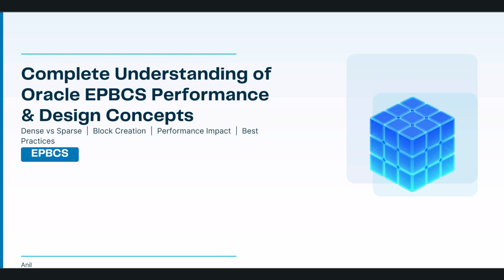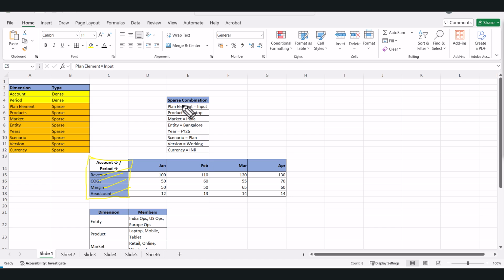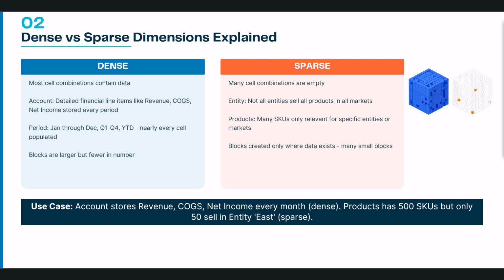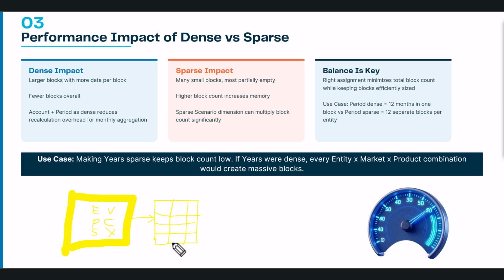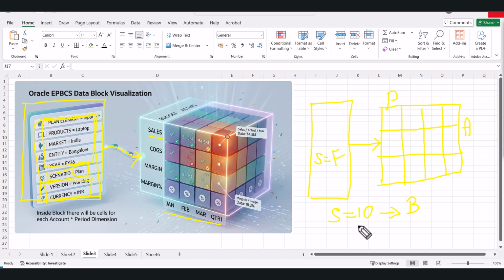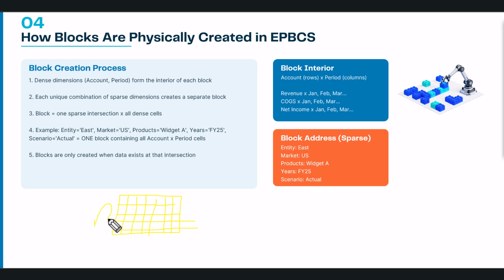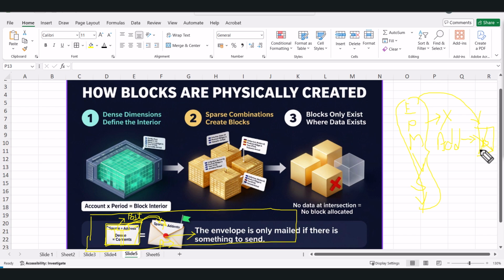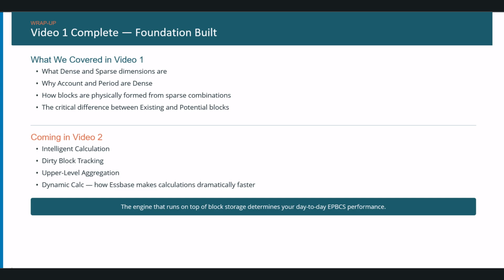EPBCS Dense vs Sparse Dimensions Explained | Why It's the #1 Performance Factor in Oracle EPBCS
🔥 If you've ever wondered why your EPBCS app runs slow — this video has the answer.
Master the #1 concept every Oracle PBCS professional MUST understand: Dense vs Sparse Dimensions.

In this video (Part 1 of our EPBCS Performance Series), you'll learn:

✅ What Dense and Sparse dimensions actually mean — in plain English
✅ Why Account and Period are always Dense — and why that matters
✅ How Essbase physically creates data blocks from sparse combinations
✅ The critical difference between Existing Blocks and Potential Blocks
✅ Why one wrong dimension setting can make your app 12x slower overnight
✅ Real-world examples & more

Whether you're an EPBCS admin, a financial planning consultant, or someone preparing for an Oracle EPM certification — this video gives you the foundational knowledge that everything else builds on.
🙌 FOUND THIS HELPFUL?
👍 Like this video if it cleared up a concept you've been struggling with
💬 Drop your questions in the comments — I read and reply to every one